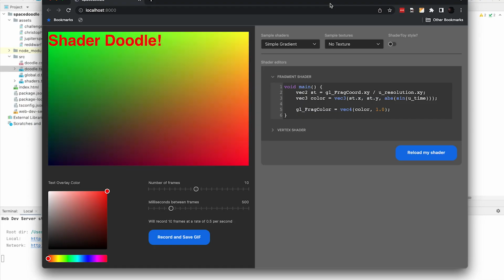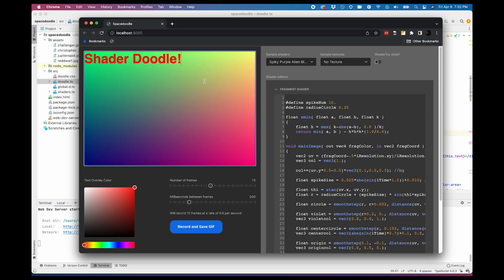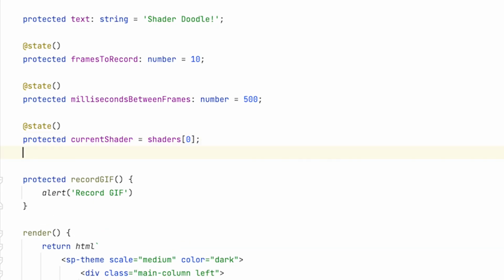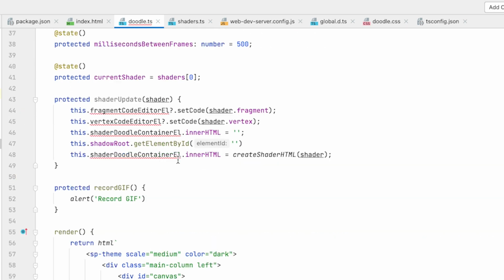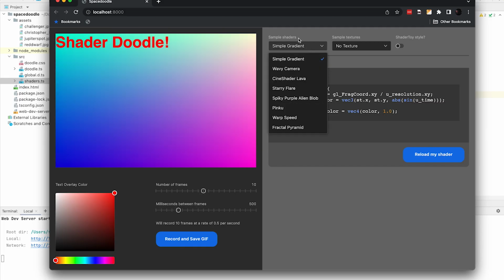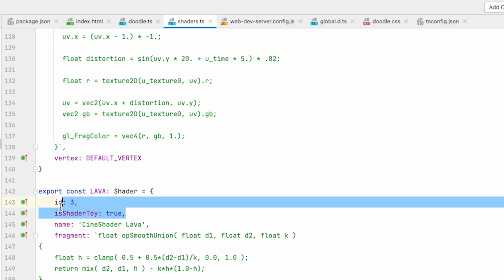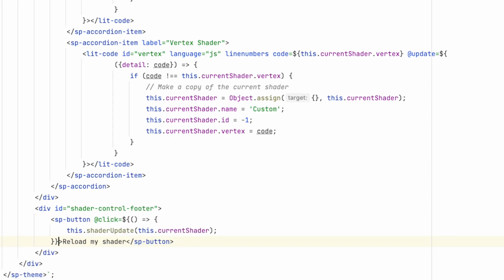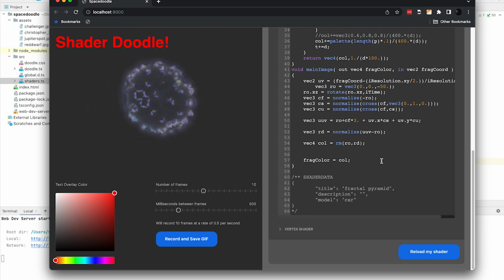S01E02.8 Lab Step 5 - Editing the Shader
So here's the thing with Shader Doodle. It's pretty awesome, but doesn't seem designed to keep switching shaders on the same component instance. It seems designed to be setup once in code and then run. Our SpaceDoodle app probably falls outside the normal usecase!

That's OK, we can work with this! Lit is designed to make minimal changes and not tear things down. This means that when an attribute or your component's slot changes, that's all that's going to change.

Your component as a DOM element will not get torn down and re-rendered. Your constructor won't get called again and it won't get removed and re-added to the DOM.

But in this case, this is actually the behavior we want! At least for this tiny section of our UI. We want to remove Shader Doodle from the DOM so that it gets torn down, and then add it back with a new shader such that it gets a fresh start. To do this, we'll fall back to the very behavior we use Lit to escape from: appending directly to the DOM.

So, we're going to manually add Shader Doodle to a special div container. To do this, in our `shaders.ts` file we'll be adding a `createShaderHTML` function which constructs a tag containing the correct vertex and fragment script tags, as well as the appropriate texture custom element for the shader. But, we're going admittedly low-tech here.

We're creating this tag through string concatenation and then with the `shaderUpdate` method, we set the `innerHTML` of the Shader Doodle container to this string. But just prior tohat we set the `innerHTML` to an empty string.

This effectively removes the element from the DOM, and forces it to recreate itself in its entirety with the new HTML string.

In this same `shaderUpdate` method, we'll update the code editors as well by using the `setCode` method of these `lit-code` components. We'll also want the code editor components to update the shader. To do this we'll want to listen for the `lit-code` `@update` event. We'll create a brand new custom shader object with the new code by cloning the current shader object.

Of course to update all of these elements, we need references to them. And for this, we can use the `query` decorator.

Lastly we'll use Lit's `firstUpdated` method to call this new `shaderUpdate` method against the first shader in the shader list.